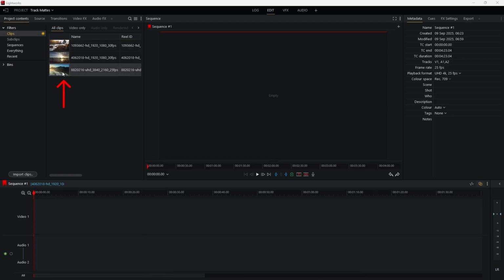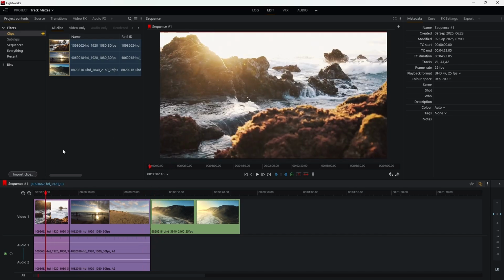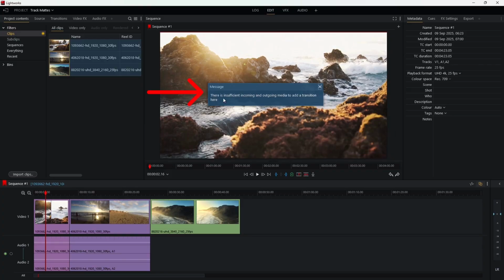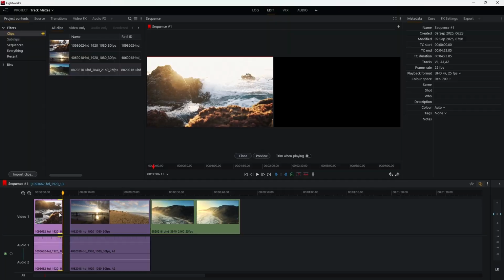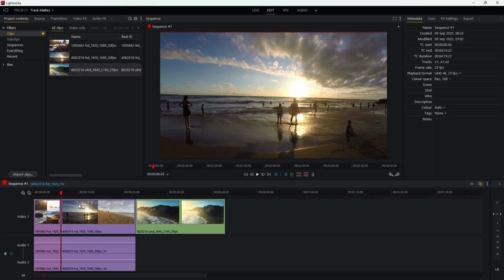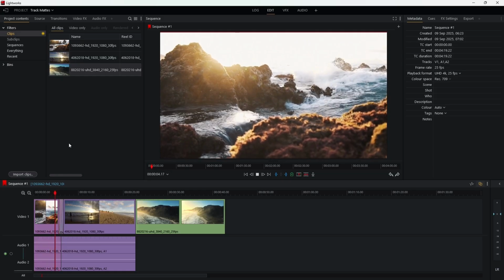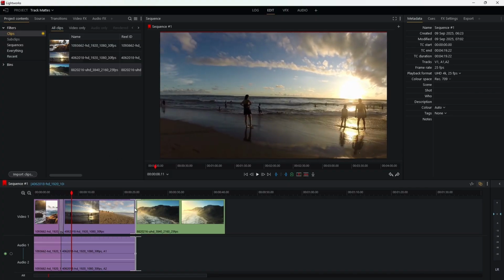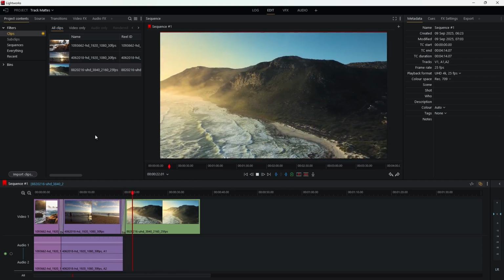How to Add Video Transitions in Lightworks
In this Lightworks tutorial, I’ll show you how to add smooth and professional video transitions to your edits. Whether you’re looking for simple cuts, elegant dissolves, or eye-catching wipes, mastering transitions will make your projects flow seamlessly and keep your audience engaged.

You’ll learn:
- How to add and customize transitions in Lightworks
- The difference between cuts, dissolves, and wipes
- How to control timing and smoothness with keyframes
- Pro tips for choosing transitions that enhance your story

By the end, you’ll be able to create polished edits with transitions that feel natural, cinematic, and professional.

▬▬▬▬▬▬ 💬 Got Questions? ▬▬▬▬▬▬